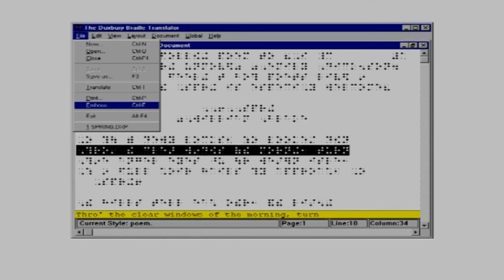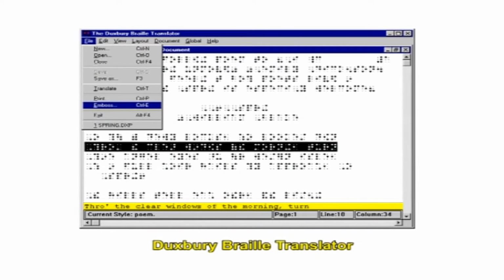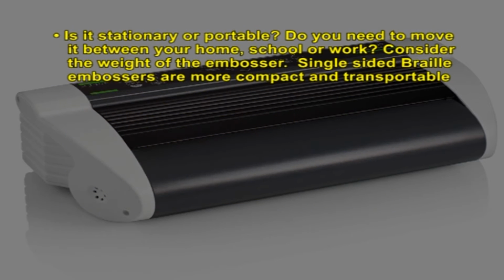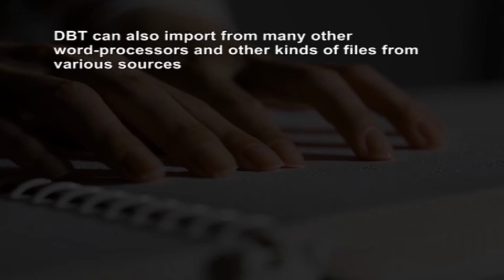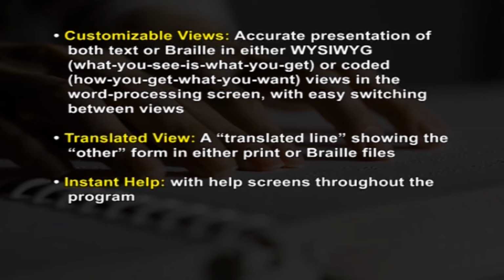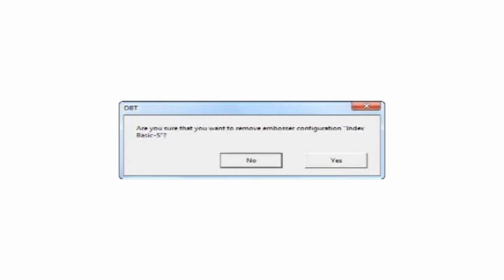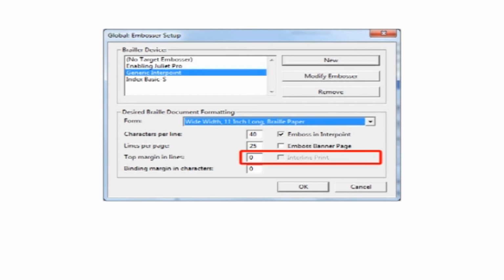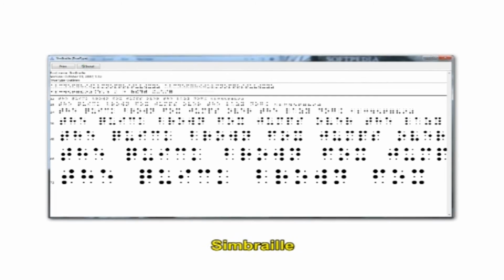15 Braille Translation Software with Particular referenc